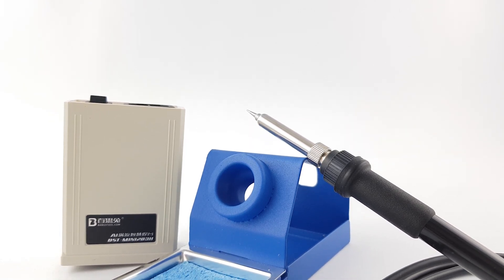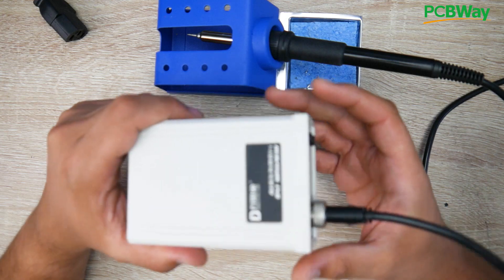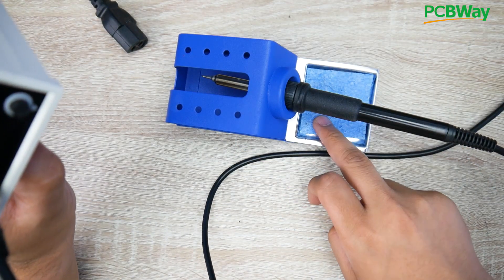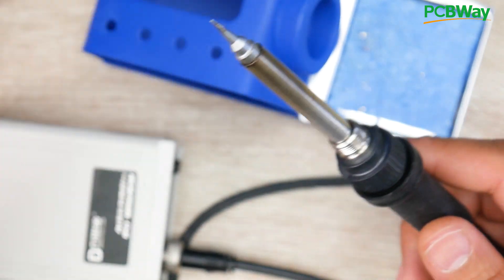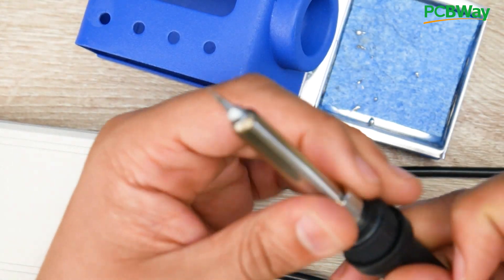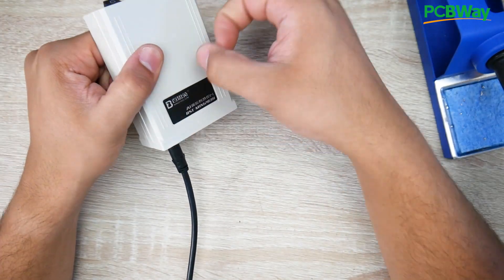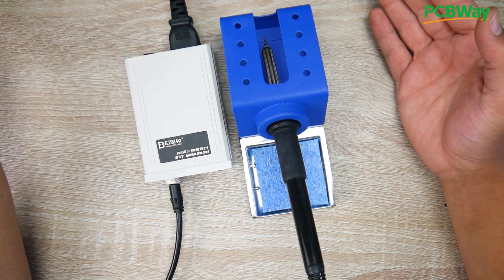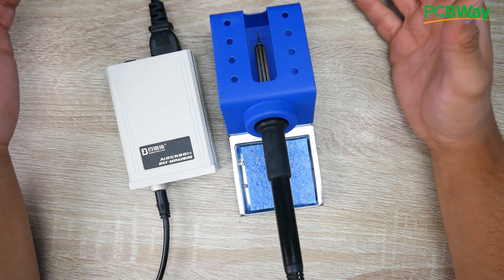Best Compact Soldering Under $40 // BANGSTOOL BST-MINI203H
25km Range on these awesome VTX's

ID:  dj2938hd298hflahsknckdfhsidufh9398